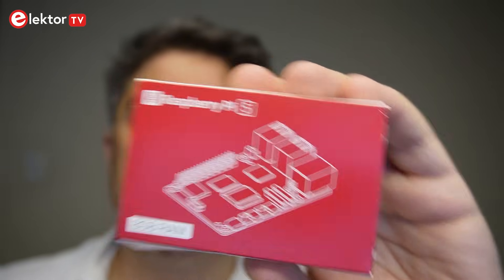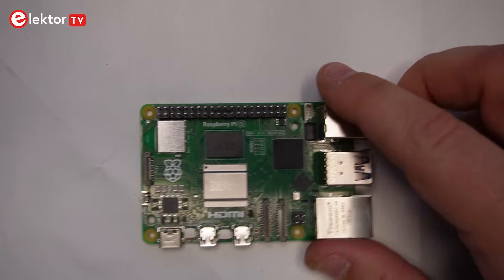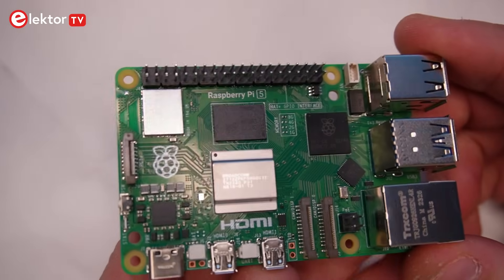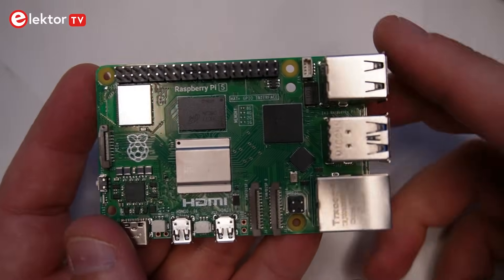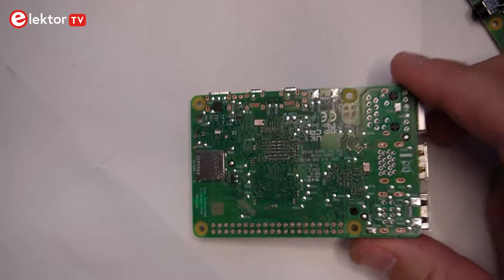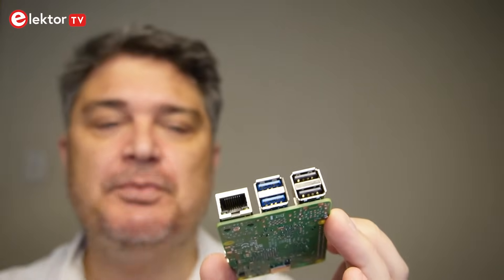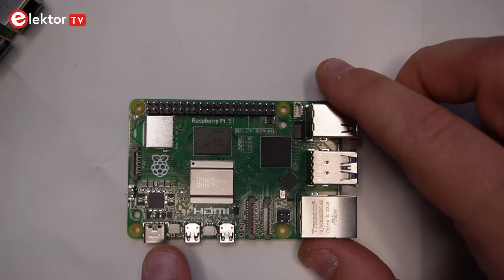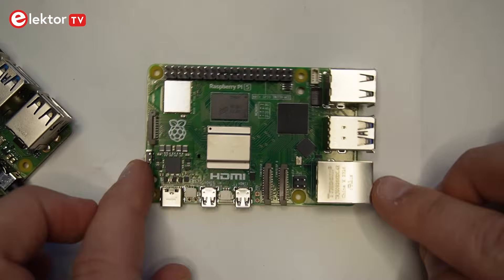Raspberry Pi 5: First Insights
The Raspberry Pi 5 is finally here! Elektor’s Brian Tristam Williams takes a look. @raspberrypi

🎉 The wait is finally over! Get ready to dive into the world of the all-new Raspberry Pi 5, the latest game-changer in single-board computing. 🚀

After four long years since the release of the Raspberry Pi 4, the Raspberry Pi Foundation has delivered another technological marvel. In this video, we'll take you on an exclusive journey through the incredible features and enhancements of the Raspberry Pi 5!

🔥 Key Features of Raspberry Pi 5:

Broadcom BCM2712 CPU: Witness a remarkable two to three times boost in processing power compared to the previous BCM2711, powering your projects to new heights.

Enhanced Connectivity: Say hello to seamless connectivity with 2.4 and 5 GHz Wi-Fi, Bluetooth 5, Bluetooth Low Energy, and gigabit Ethernet.

PCI Express 2.0 interface: Explore new horizons with the PCI Express 2.0 interface, perfect for high-speed peripherals like M.2 solid-state drives.

Dual 4K Display and Camera Support: Experience the ultimate versatility with the ability to run two 4K displays or two cameras simultaneously, a leap beyond the Raspberry Pi 4.

SDR 104 Mode for Micro SD Card Slot: Enjoy lightning-fast data access with high-speed SDR 104 mode for the micro SD card slot.

Fast Charging Support: Keep your Raspberry Pi 5 powered up in a flash, thanks to its fast-charging compatible power input.

Real-Time Clock and Power Switch: Take control of your projects with added convenience, featuring a real-time clock and power switch.

Dedicated UOD Connector: Simplify your serial communications with the dedicated UOD connector.

🔜 But that's not all! We'll explore its potential and show you how this remarkable device can supercharge your DIY projects, educational endeavors, and more.

Don't miss out on this exciting moment in the world of Raspberry Pi! Share your thoughts and expectations in the comments section below, and let's explore the future of single-board computing together!

Content

0:00 - Intro - Event in Cambridge
0:43 - Quick unboxing Raspberry Pi 5
1:04 - Comparison Raspberry Pi 4 vs. Raspberry Pi 5
1:34 - Key Features Raspberry Pi 5
2:41 - Big difference Raspberry Pi 5 to Raspberry Pi 4
4:09 - New Power Adapter with PD support!
5:49 - Active Cooler
6:10 - Real Time Clock (RTC), UART, Power Switch on Raspberry Pi 5
7:18 - Short summary of the Raspberry Pi 5